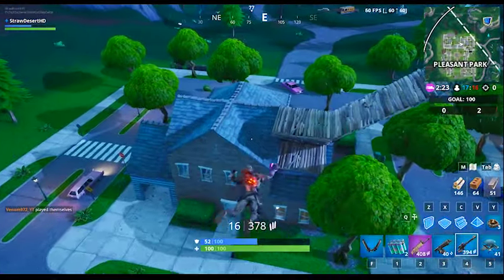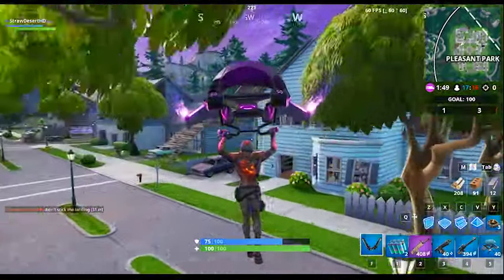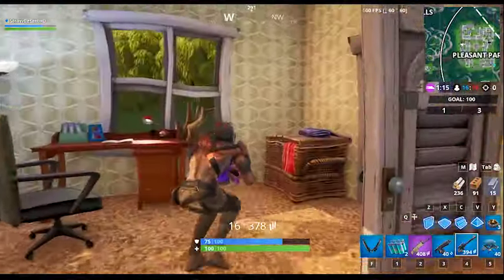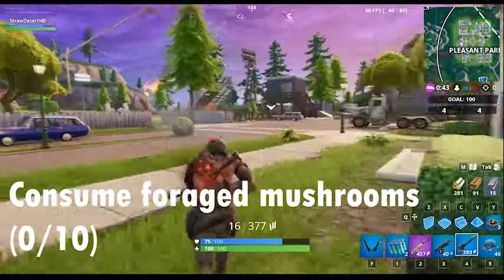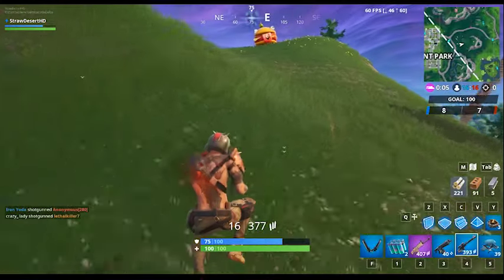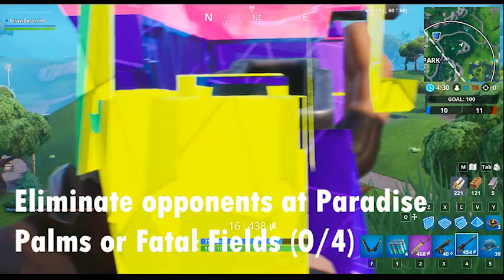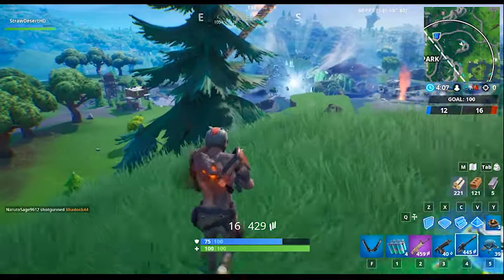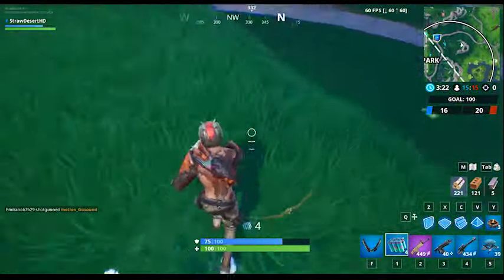ALL *NEW* WORLDS COLLIDE MISSIONS! New Prestige Mission Set!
Worlds Collide Missions
Use a Rift (0/1)
Visit a Rift Zone (0/1)
Deal damage to opponents at a mountain top Viking Village or Loot Lake (0/200)
Visit a memorial to a cube in the desert or by a lake (0/1)
Eliminate opponents in the desert (0/3)
Search Chests at Loot Lake (0/3)
Consume foraged mushrooms (0/10)
PRESTIGE WORLDS COLLIDE
Use Rifts (0/4)
Search Chests in Rift Zones (0/5)
Eliminate opponents at a mountain top Viking Village or Loot Lake (0/3)
Visit cube memorials in the desert and by a lake (0/2)
Eliminate opponents at Paradise Palms or Fatal Fields (0/4)
Search Chests at Loot Lake or Lucky Landing (0/7)
Consume foraged mushrooms in a single match (0/5)
COMPLETE OBJECTIVES TO EARN THESE REWARDS
7 Challenges - Rewarding the Rift Rider Glider
11 Challenges - Rewarding the Catalyst Spray
14 Challenges - Rewarding Catalyst (Snowstorm)

Wanna Support Me? Use my Creator Code in the Item Shop for Fortnite: Battle Royale! It would be greatly appreciated.  Send me a picture of you using my code for shoutouts in my future videos!